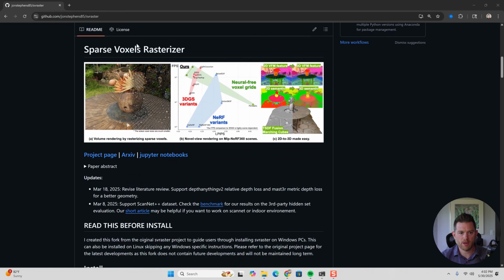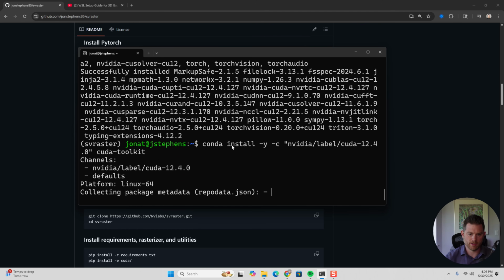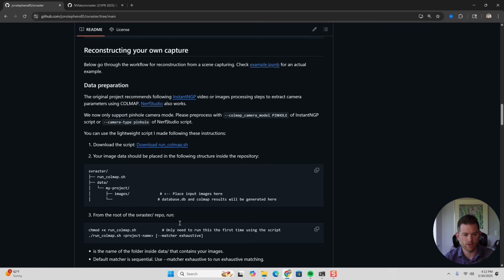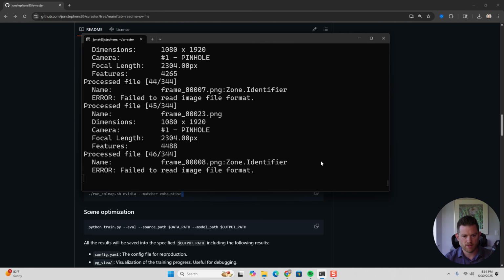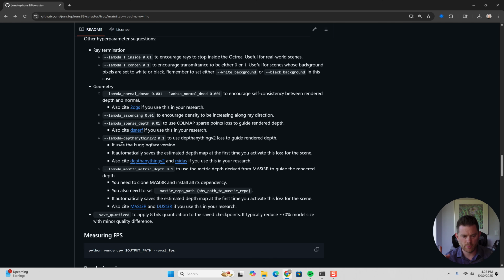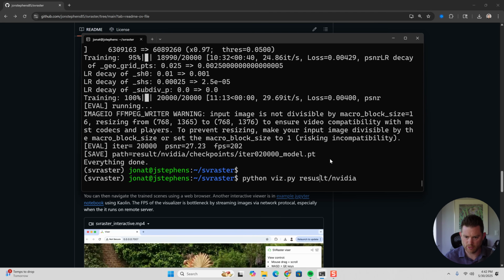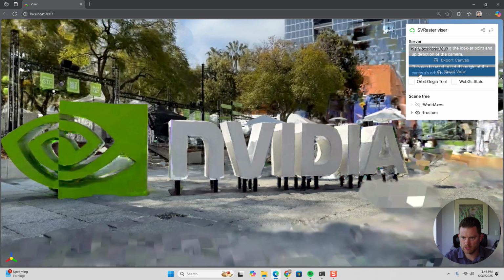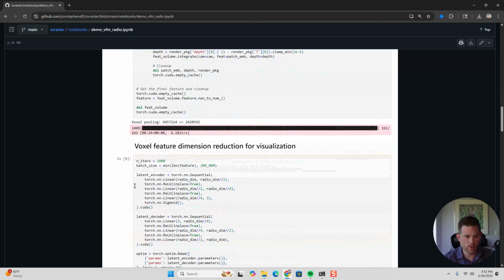Voxel Based Gaussian Splatting (SVRaster Tutorial)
In this video, I give you a full tutorial of Sparse Voxels Rasterizer, or SVRaster for short. It is a new way to create radiance fields (3DGS, NeRF, Plenoxels, gaussian splatting, etc.). The project was created by NVIDIA's AI research team. The output uses view dependent voxels that are FAST to render. The perfect project for VR and Mixed reality based applications!

This project can be run on Windows using Ubuntu via WSL. I created a step by step guide on how to set up WSL if you haven't already

Want to optimize your 3D Gaussian Splatting workflow? Let me know what other aspects of 3DGS or gaussian splatting you'd like me to cover next!